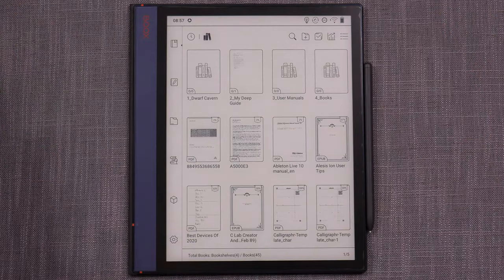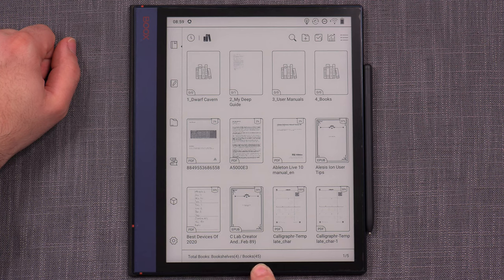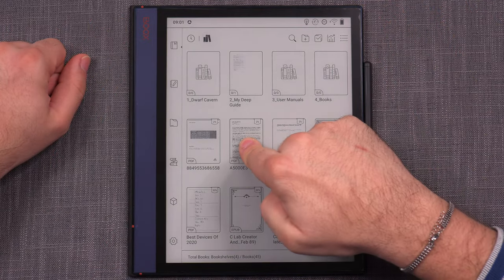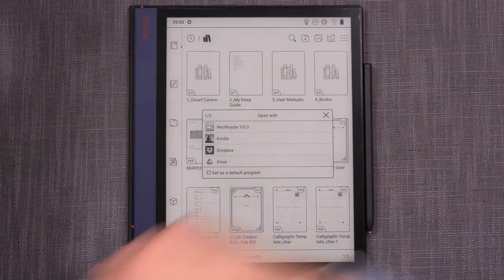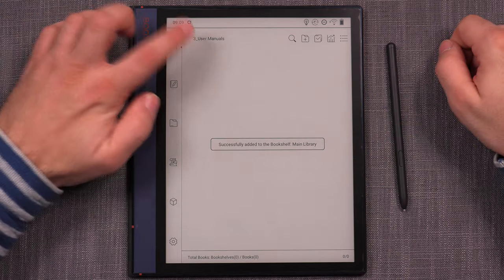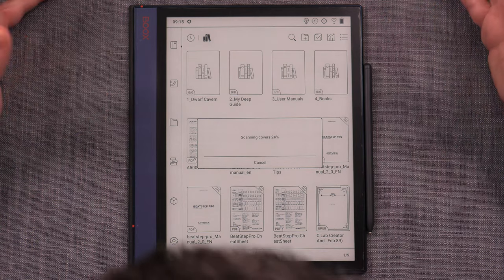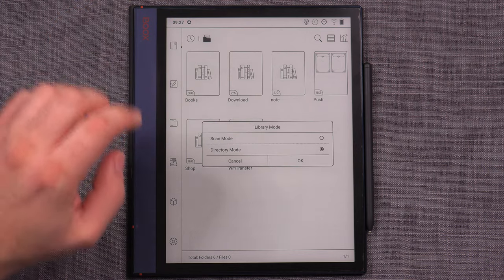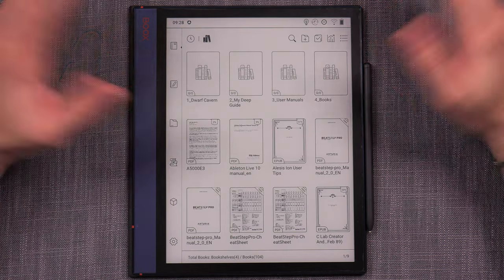The Big Boox Guide: Chapter 07 - Library Overview And Guide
00:00 - Intro
00:22 - Library Introduction
02:23 - Library Overview
02:59 - Bookshelves vs Folders
06:37 - Setting A Default Reader App
08:19 - Locking Files And Folders
10:15 - Modifying, Moving And Selecting Documents
12:58 - Reading Statistics
13:25 - Library Options
16:49 - Library Settings
19:53 - Recent, Scan, And Directory Library Modes
26:38 - How To Organize Your Library Structure?
32:11 - Scan vs Directory Mode

Welcome to the Big Boox Guide! This series is made to help you learn how to master your Boox device and become a true Boox Master! It is suited to all levels, Novice and Master alike will be able to find something new and interesting to help them get the maximum out of their device.
I hope you learn a lot and enjoy the process!